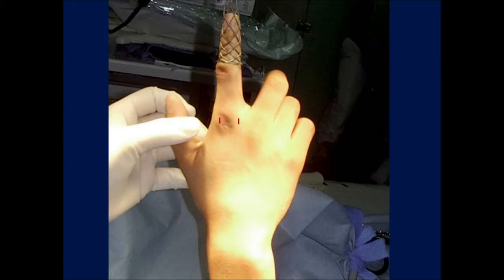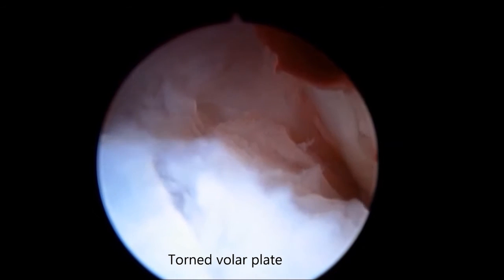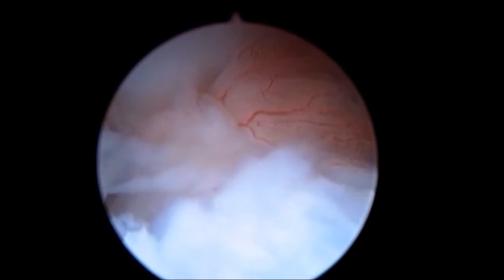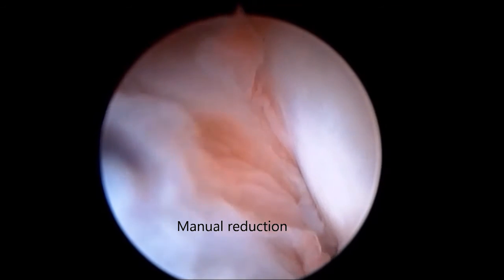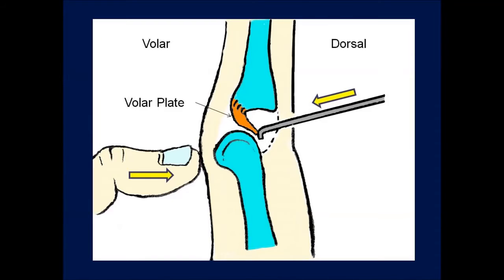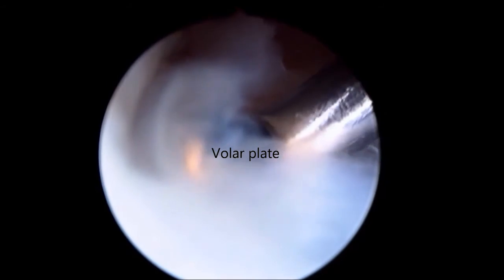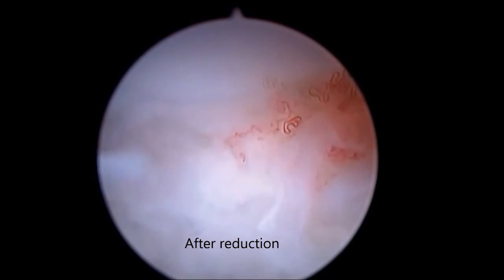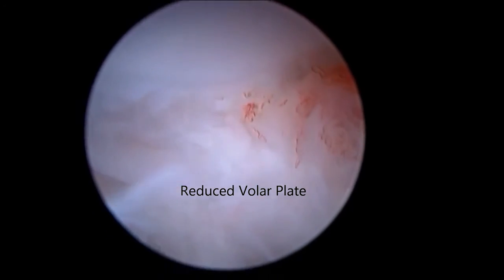Arthroscopic Reduction of Complex Dorsal Metacarpophalangeal Dislocation of Index Finger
Arthroscopy Techniques April 2014 (Vol 3 No 2)